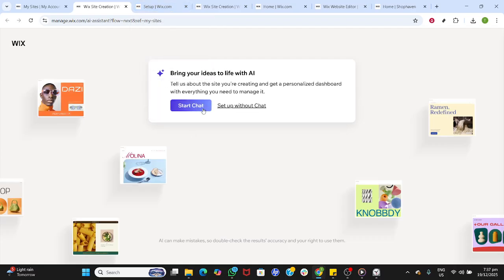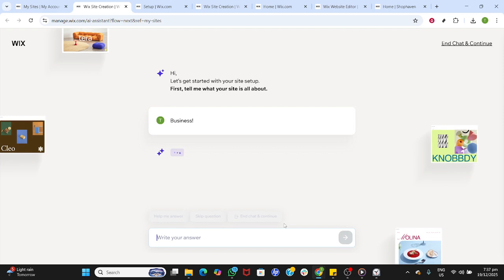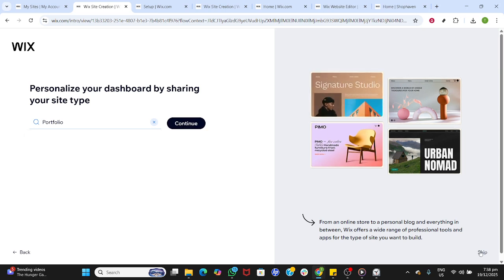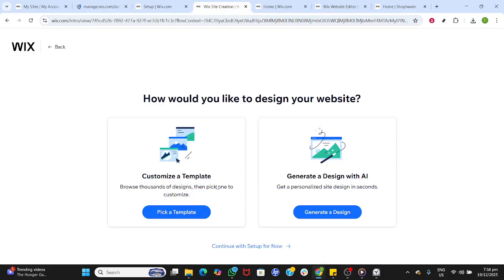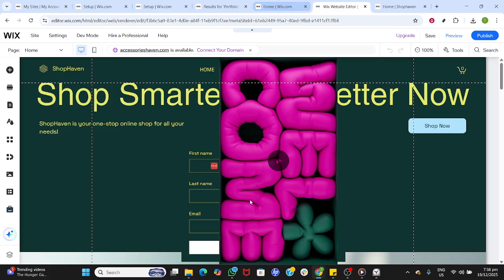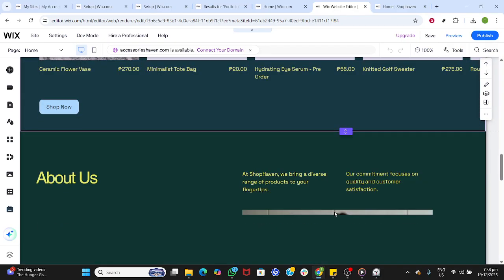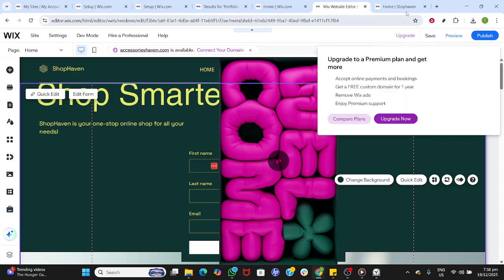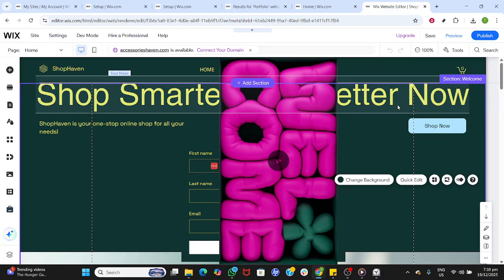How To Build A Website In Minutes Wix AI Builder Tutorial 2026 (Easy Guide)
In this video, we discuss speed and efficiency in web design by demonstrating how to build a website in 16 minutes. We use the Wix AI builder to rapidly prototype and launch a functional site.

00:00 Intro
00:12 Start a New Site and AI Chat
00:34 Describe Your Business and Name Your Site
01:03 Review Site Profile Summary
01:19 Choose Template or Generate Design
01:45 Edit the Site in the Editor
02:15 Publish Your Website
02:31 View Live Site